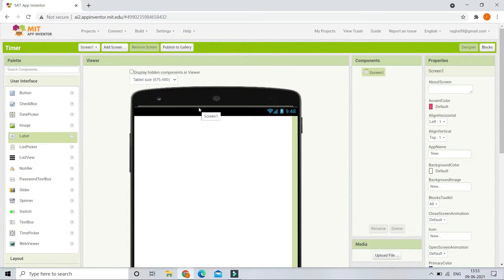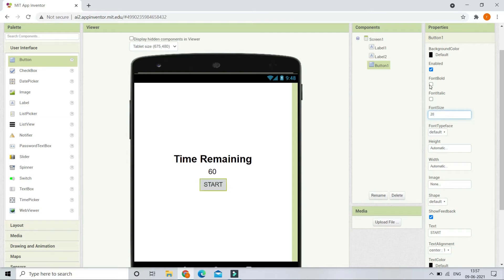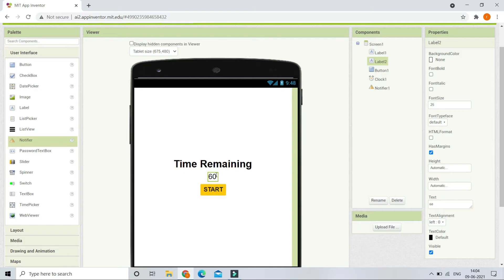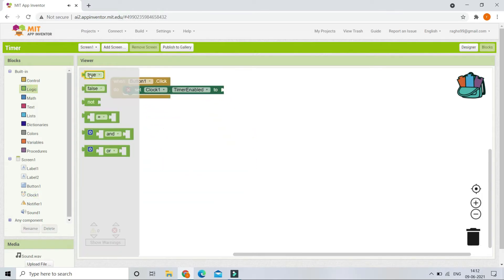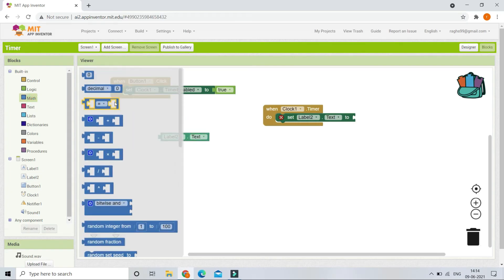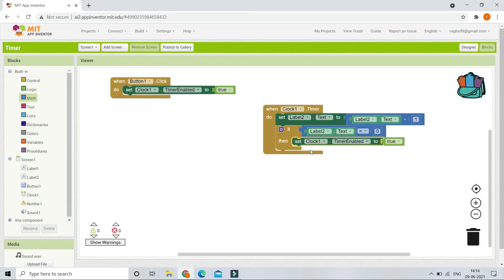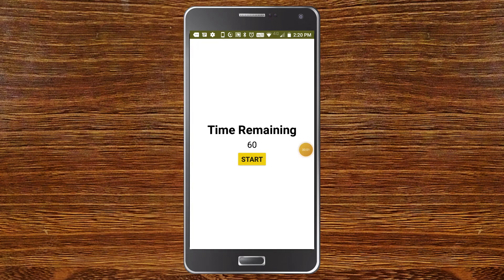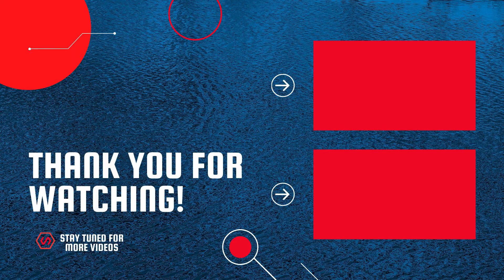Create a Countdown Timer App || MIT App Inventor || Clock/Timer Component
This video is about how to create a 60 second Countdown Timer in MIT App Inventor using the Clock Component. The Clock Component in MIT App Inventor is used to decrement the number of seconds(shown on the label) with 1000 milliseconds or 1 second interval.

⏱️⏱️TIMECODES⏱️⏱️
0:00​​​​ - Intro - Countdown Timer App - MIT App Inventor
0:44​​​​ - UI Design - Countdown Timer App - MIT App Inventor
2:45​​​​ - Blocks Section - Countdown Timer App - MIT App Inventor
5:21​ - Testing The App[Demo] - Countdown Timer App - MIT App Inventor